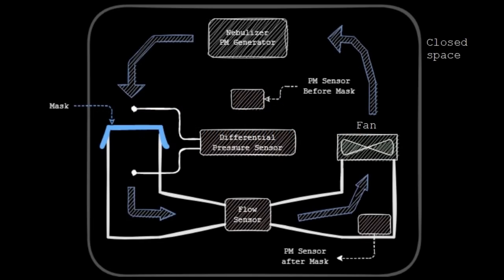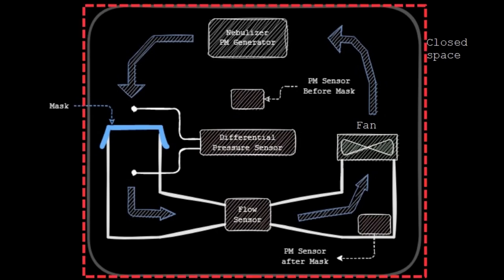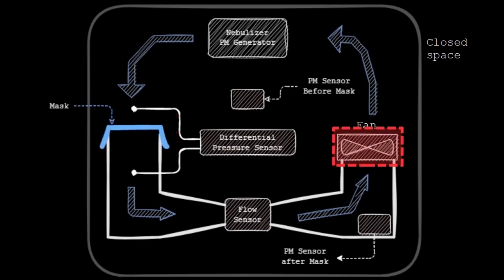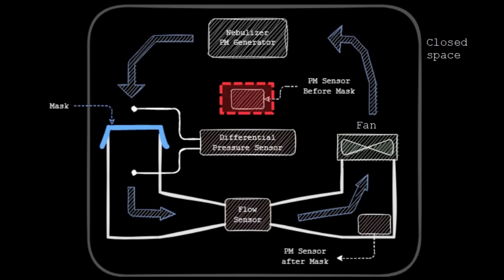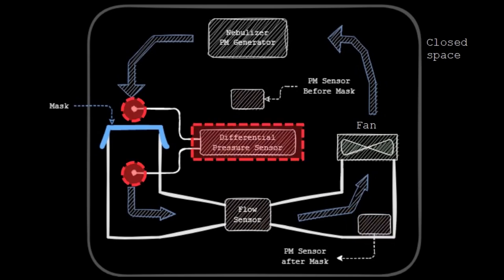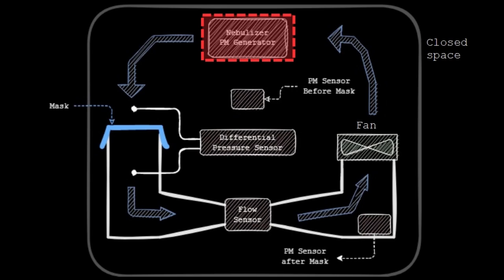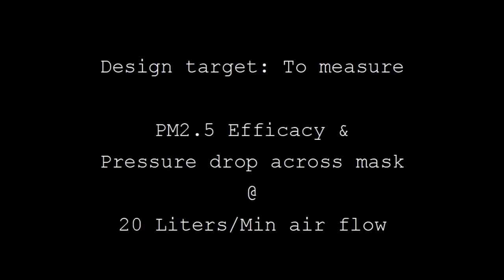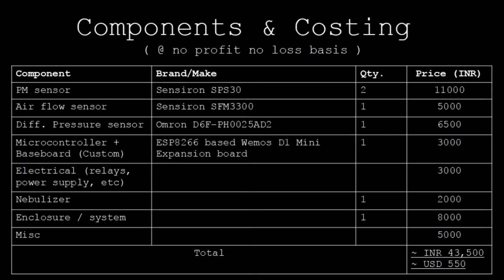Face mask quality testing device V0.3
During the pandemic, many doubted the quality of the face masks they could buy. Hence we decided to make a publicly accessible face mask quality testing device